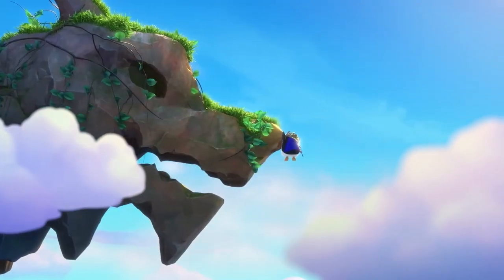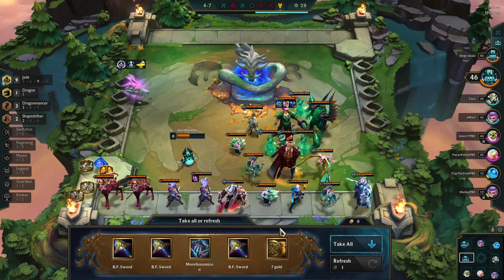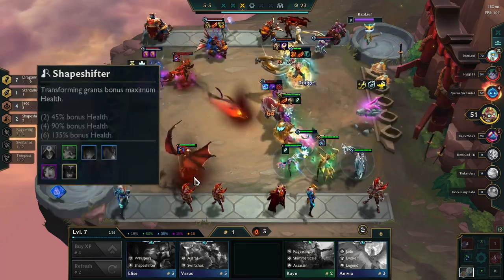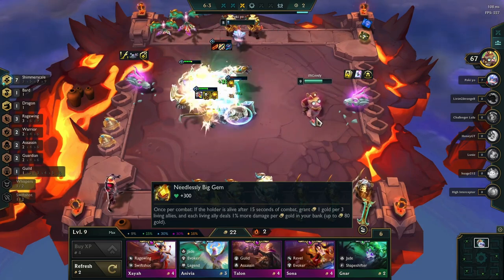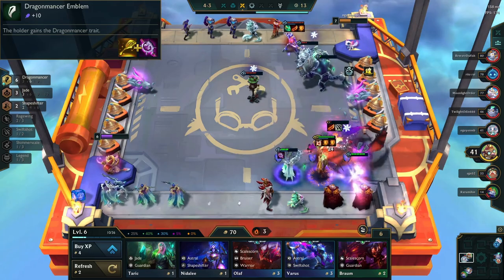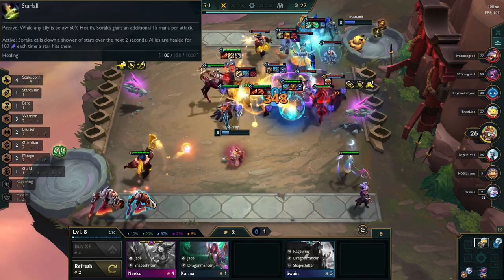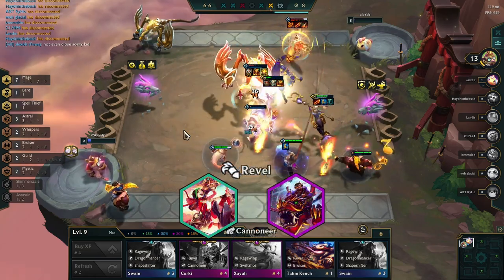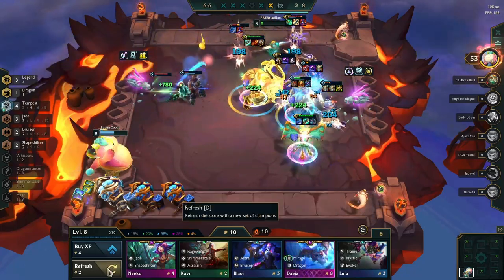Returner's Guide to TFT Set 7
Almost 4 weeks in the making but it's finally done, my guide to the new Set.

TFT has changed significantly from Set 6 so I decided to make a series and this video to help others familiarise themselves with the new Set as quickly as possible.

All the information should be correct as of the 12.12b (Hotfix) patch on Thursday 23rd June.

The beautiful cinematics are from the League Of Legends Channel here on YT so check them out!

Ending Song: Heart and Stone: Particle House ft. Le June

I listened to this song a lot during the making of this video so I wanted to share it.

00:00 Intro
00:16 The New Dragons
01:10 The Treasure Dragon
02:04 New Origins
03:03 New Traits
04:01 Mirage Variations
05:00 Shimmerscale Items
05:59 Item Changes
06:58 New Spatulas
07:57 Augment Changes
08:52 New 5-costs
09:51 Trait Overlaps
10:51 6 units you can always play
11:47 2 items for any carry
12:40 Fin.